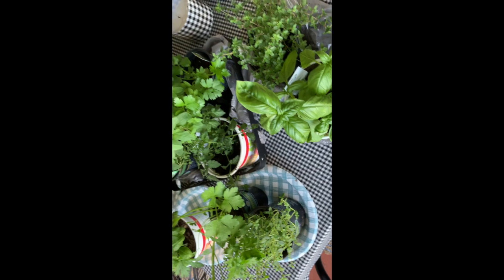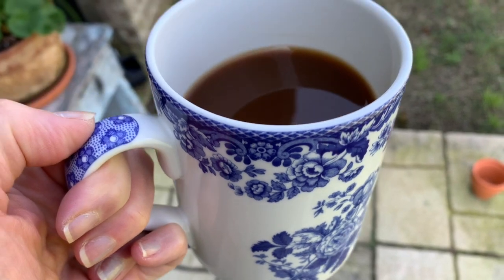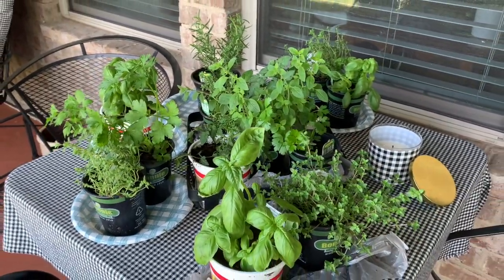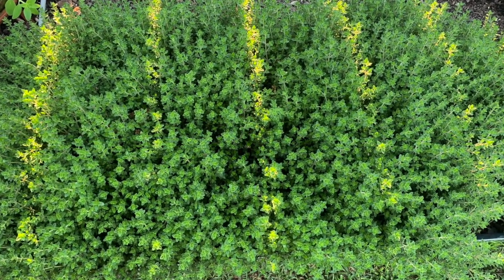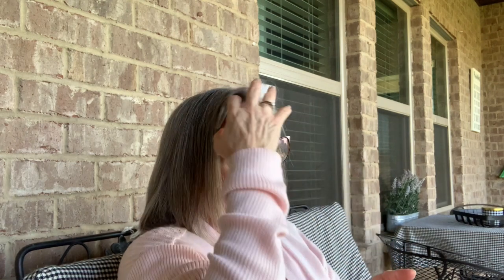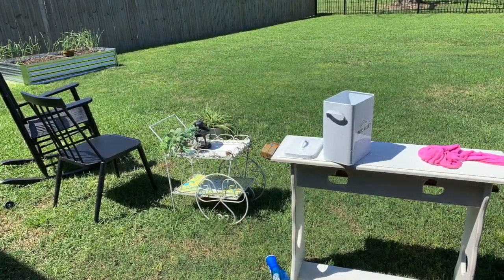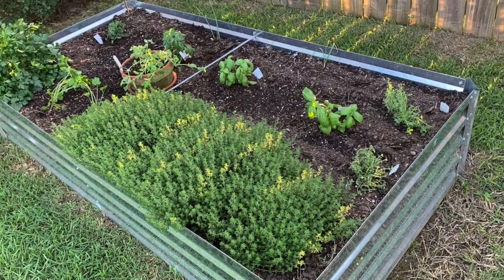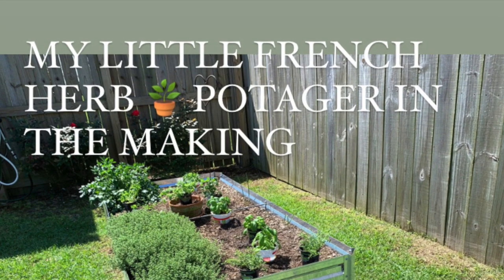WON’T YOU COME INTO MY. . . HERB KITCHEN POTAGER GARDEN | BACK PORCH COMFORT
Won’t you come into my garden? I love culinary herbs to cook with and most definitely to eat.  Come and visit my tiny kitchen potager garden. I love cooking with herbs like garlic, basal, thyme, oregano, parsley,  tarragon to mention a few.  Herbs on my counter make me happy.  There is something soothing, refreshing, and joyful about growing.  Wishing for grandiose garden space is a dream, but making one happen on a much less smaller scale is as rewarding.  Flowers, herbs, vegetables, it all speaks to the soul.  How nice it is to enjoy sitting out on the porch after it has been refreshed from the long winter months.

“WONT YOU COME INTO MY GARDEN? I WOULD LIKE MY ROSES 🌹 TO SEE YOU.  Richard Brinsley Sheridan.

Dawn Powerwash Fresh scent / Apple scent

Amazon - galvanized raised bed

Herbs planted 🪴 Basal, Thyme, (Lemon and English), Garlic, Italian flat leaf parsley, Italian Oregano, and candy tomatoes.  More to come.
Lowe’s Garden Center for herbs

Jumping Jenny boarder plants local nursery